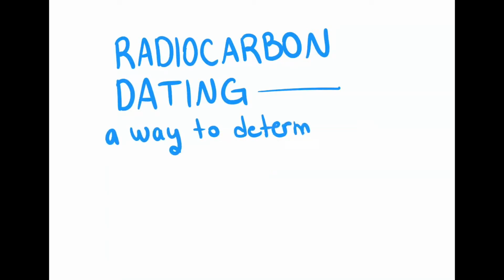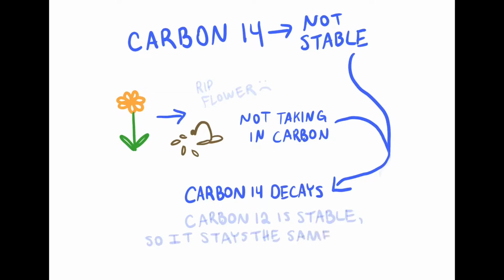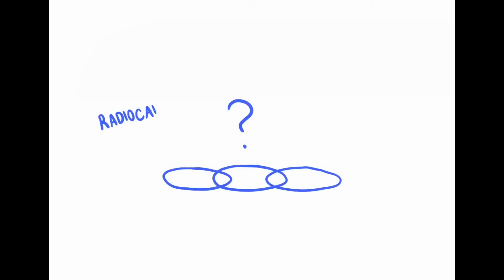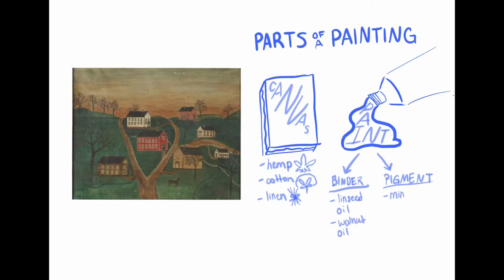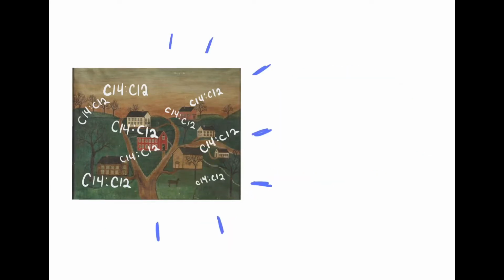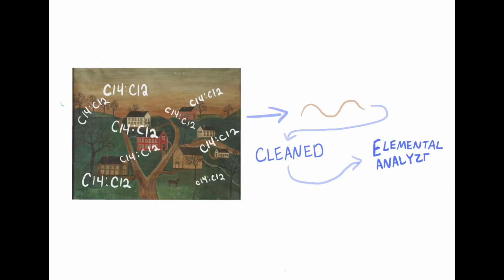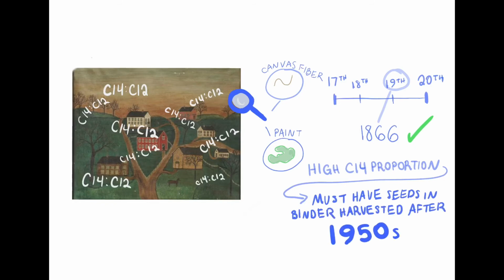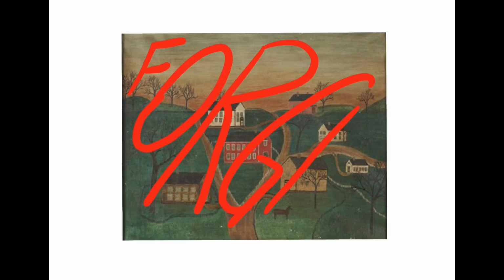Radiocarbon Dating and the Detection of Forged Art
Ever wondered about the art of chemistry? What about the art of detecting forged art?

Let's go on a journey together while we explore the wonderful world of radiocarbon dating and how it benefits the art world!